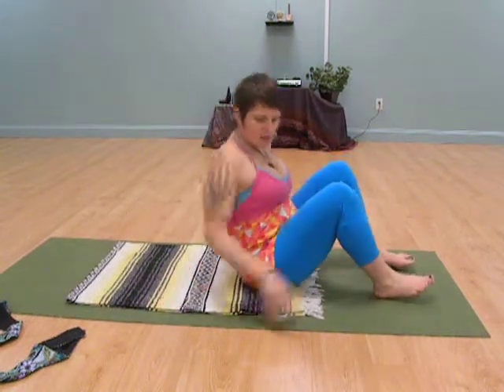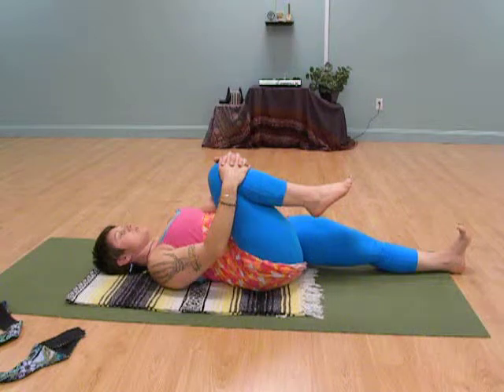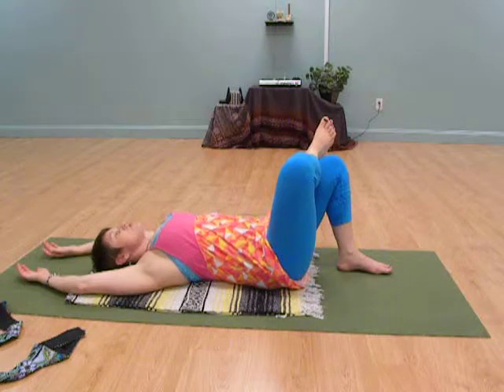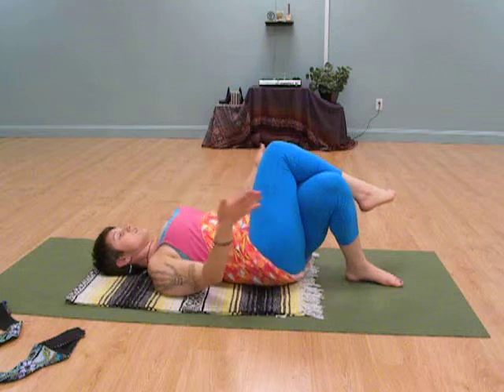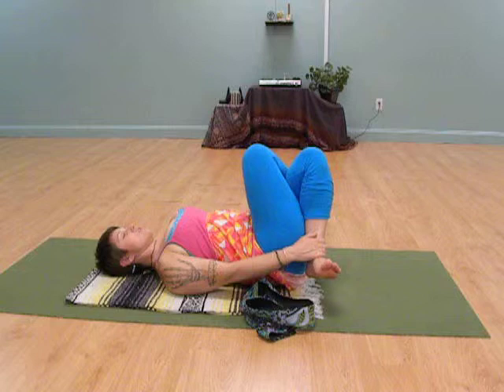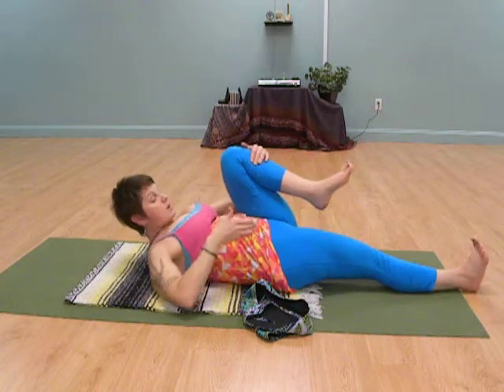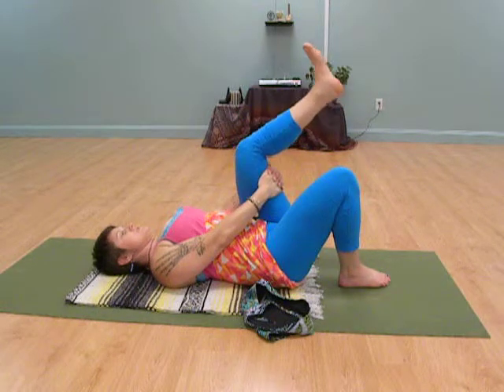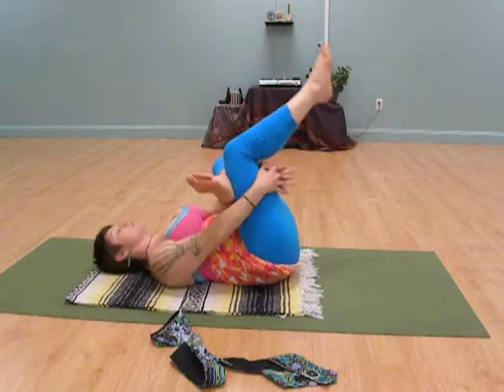Yoga for absolute beginners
is open each day with a mission to set new standards for the 'Yoga Norm'.

Any doubt? Try us out! 30 days unlimited yoga INTRO OFFER!

When you find everyday tasks a presenting some aches or limitations ~ Yoga Born can help!

When you feel overworked and under appreciated ~ Yoga Born can help!

When your mood and energy are low ~ Yoga Born can help!

When you are ready to feel better Yoga Born is for you. Especially if you're inflexible or reluctant. You will meet others just like you in this positive community.

The teachers love guiding you away from your busy day to soothe your whole body and help you feel better than you did when you first arrived at Yoga Born.

Visit often for results beyond your expectations!